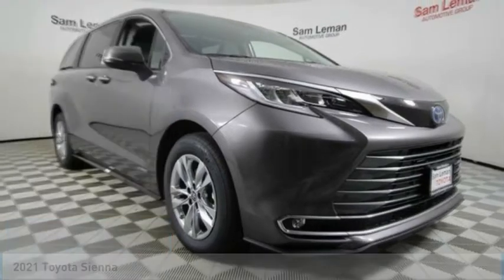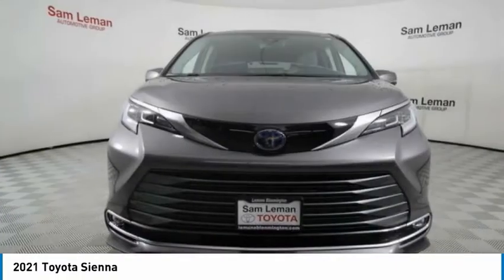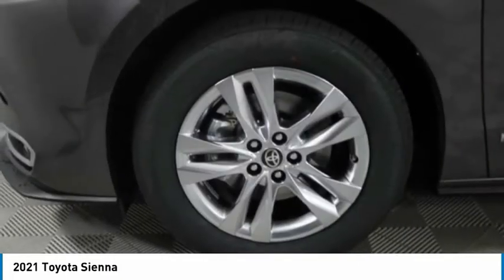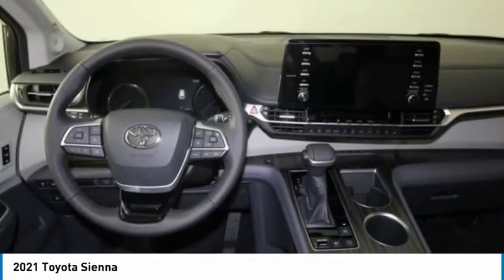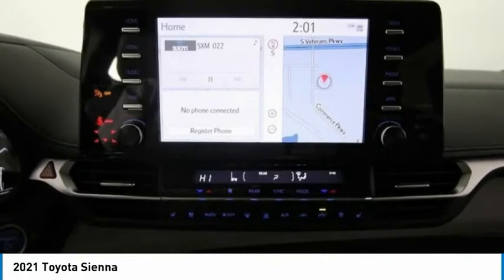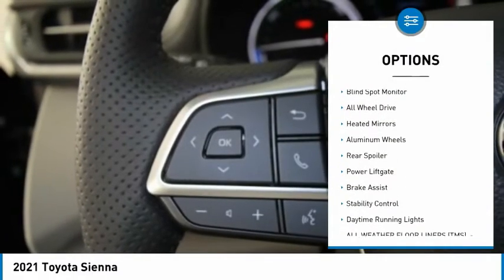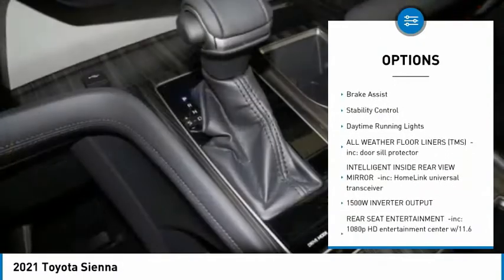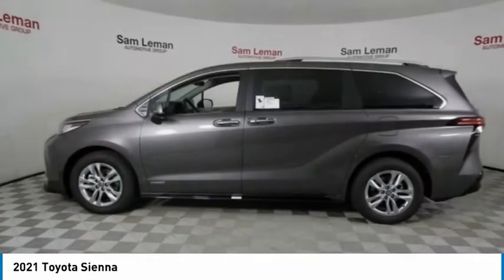2021 Toyota Sienna NT4685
2021 Toyota Sienna

You'll love this 2021 Toyota Sienna. This is a mini-van, passenger you'll want to take home. Call and get in touch with Sam Leman Toyota directly, and be the first to open the mini-van, passenger door today!